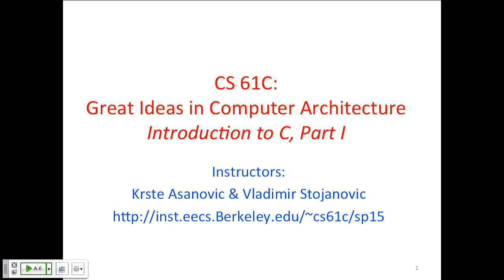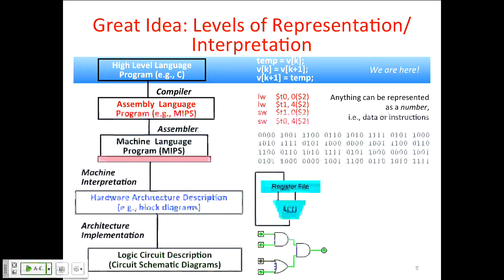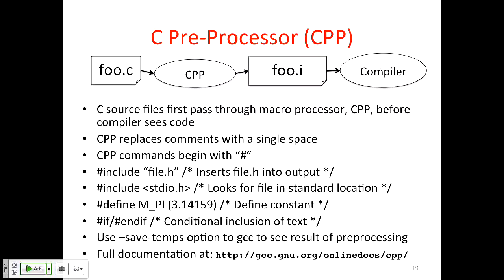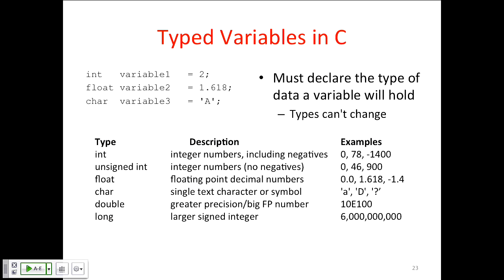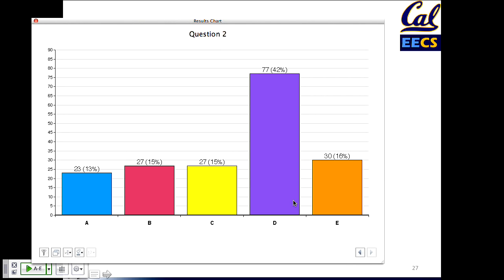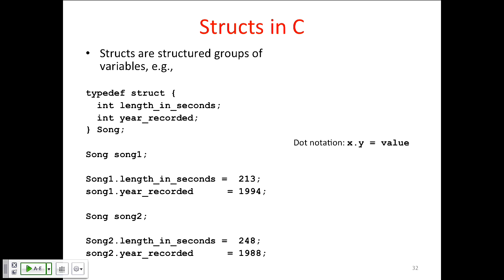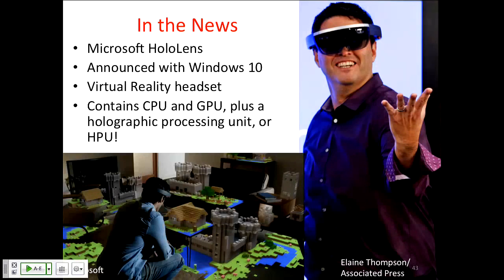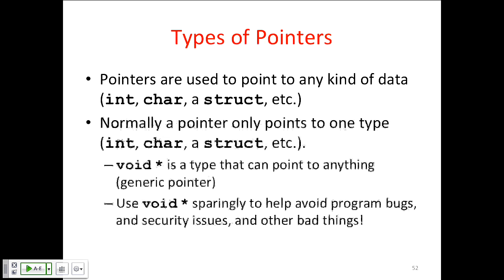Computer Science 61C 2015 01 22 mZgoX yLqxM